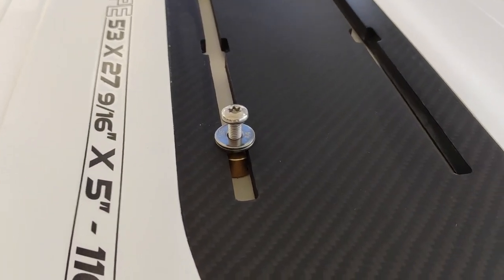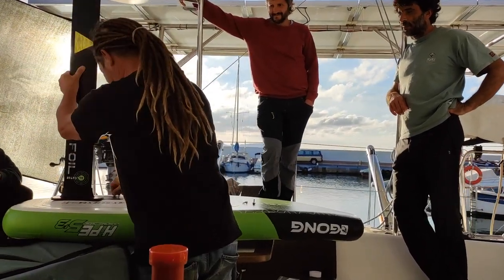UNBOXING GONG HIPE WING FOIL INFLATABLE BOARD (Ep.42) Sailing Kanoa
The gong HIPE wing foil board is a brand new innovation on the market. A rigid inflatable wing foil board with a consumer-friendly price tag.

For us, the GONG HIPE 5.3 inflatable wing foil board fits perfectly in our boat environment...

We are unboxing the HIPE 5.3 that just arrived from France with our friends @Sailing Zephyr. You can join us!

Leave your comments bellow 🔽

If you like what we are doing -  buy us a coffee!

We are sailing on our catamaran Kanoa, a Lagoon 380 around the world.
We like to explore new places, we like to cook with people, who share their culture by showing us national recipes and tell a story.